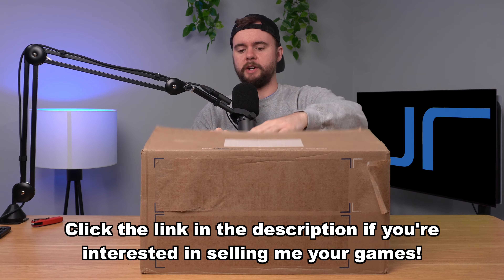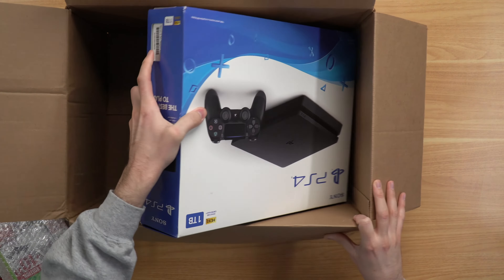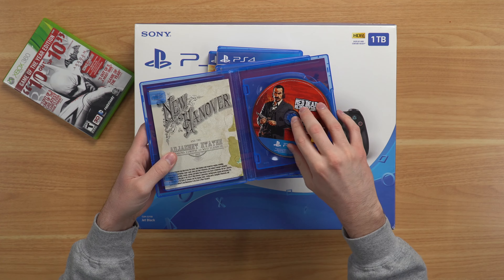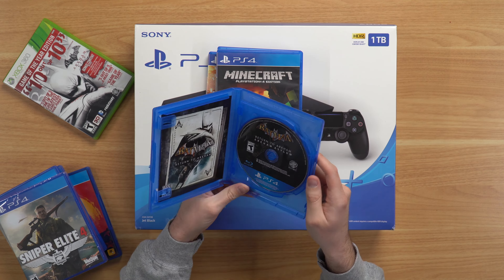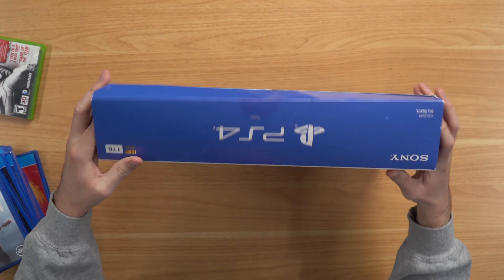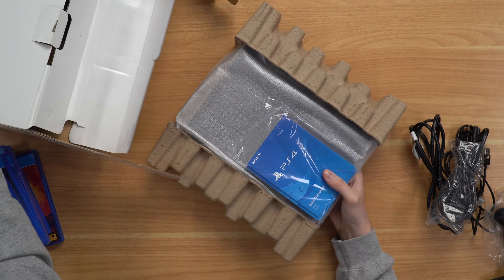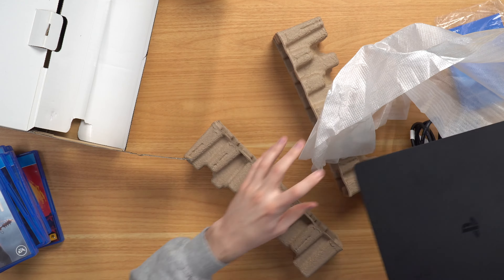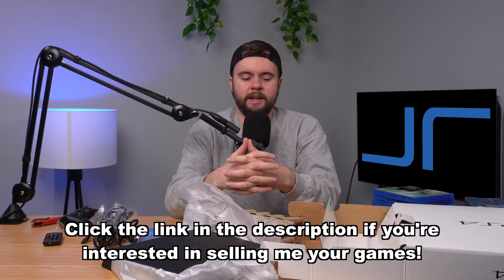This PS4 came with 2 Flash Drives...?